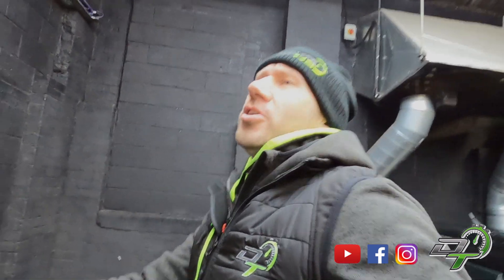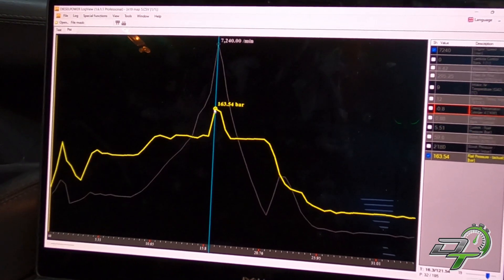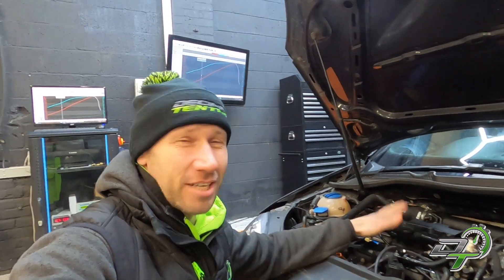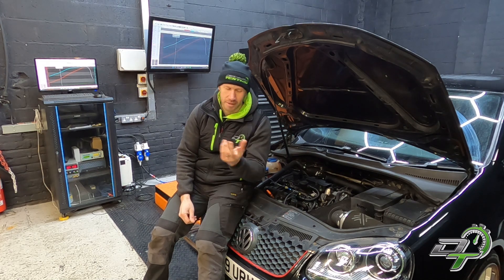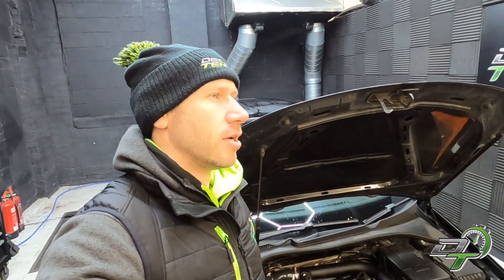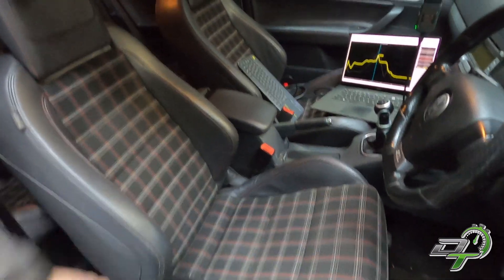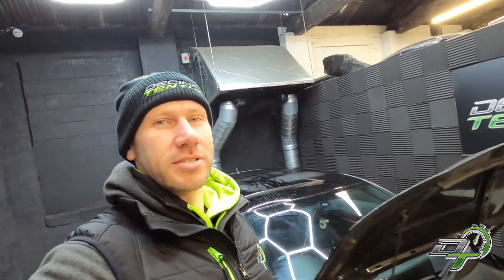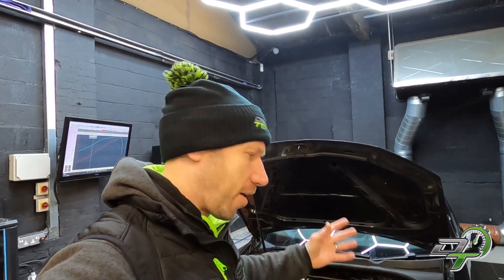DYNO FAIL for my Mk5 GTI...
Well this one didnt exactly work out as planned either...

The camera I use in the garage:

The camera I use outside of the garage:

A selection of the tools I use:
1/2" Torque Wrench
1/4" Torque Wrench